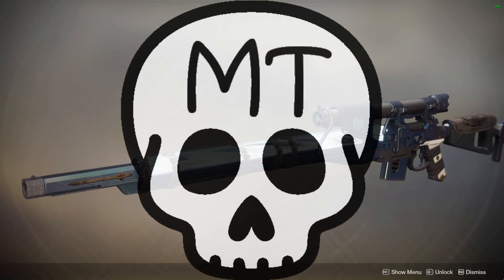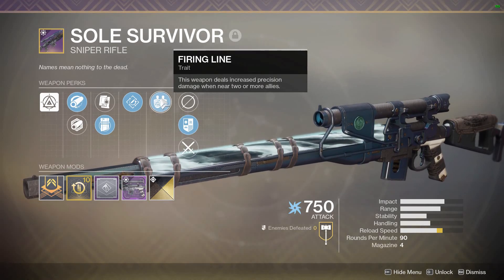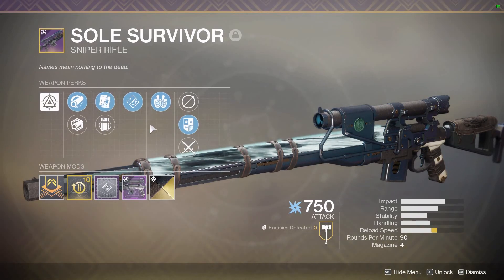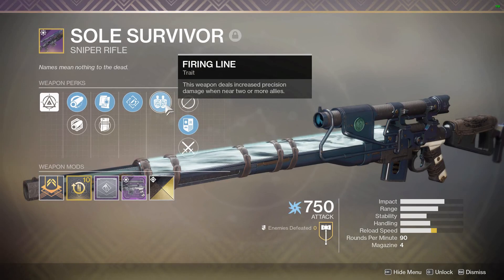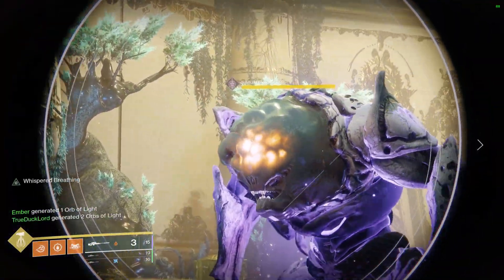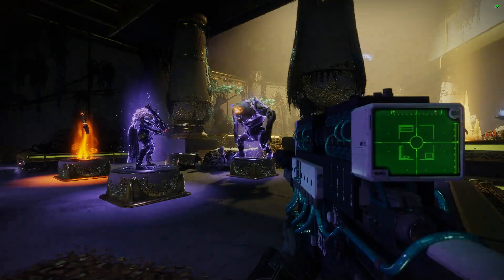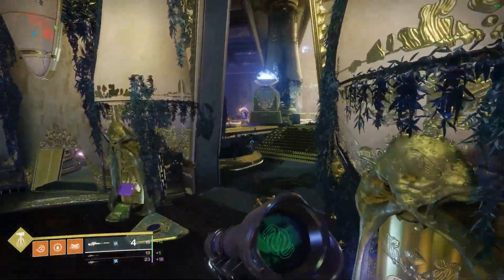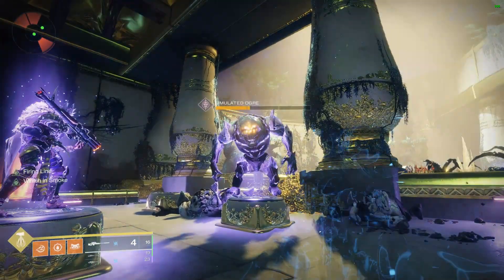Get this Sniper BEFORE Shadowkeep!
Sandbox changes are coming in Shadowkeep. Single shot grenade launchers will get taken down a peg or two. Be prepared for Snipers to be PvE damage kings again. Get your hands on this God Roll Sniper.